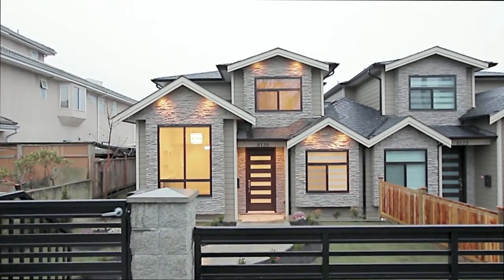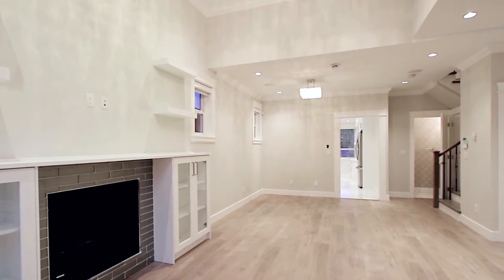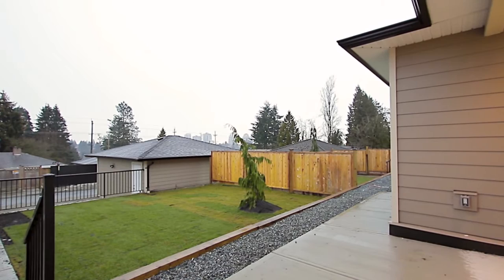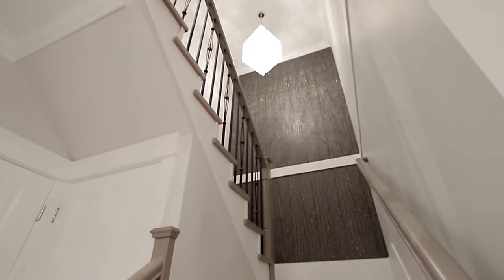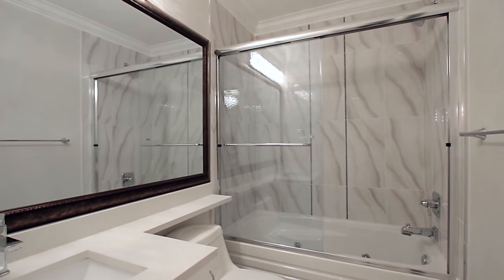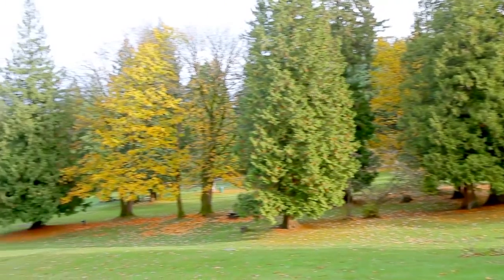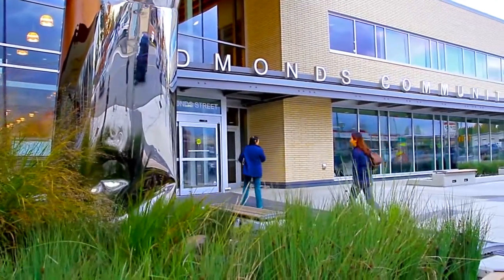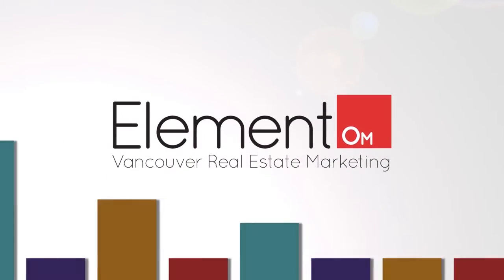8130 11th Avenue, Burnaby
Immaculate Luxury ?? Duplex located in the desirable East Burnbay Neighbourhood built by an experienced builder with excellent quality. Upstairs features 3 bedrooms, 2 bathrooms and large covered deck and main floor has den , 1 full and 1 half bathroom with the potential of 1 bedroom suite. Offers lots of crown moulding, 12 ft ceilings, impressive crystal chandeliers, beautiful cabinets with quartz counter-tops throughout and full set of stainless steel appliances. Additional parking pad, 2/5/10 New Home Warranty. Walk to John Knox Elem, Second Street Elem, bus stop & easy Hwy#1 access. (Both Sides are available 8130 & 8128) Must See!